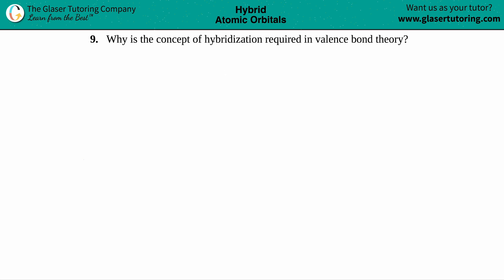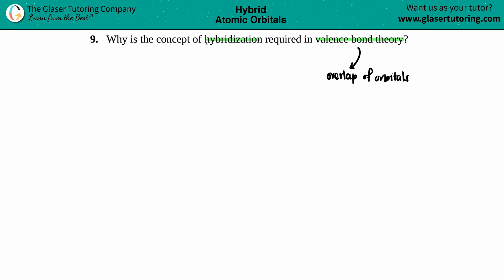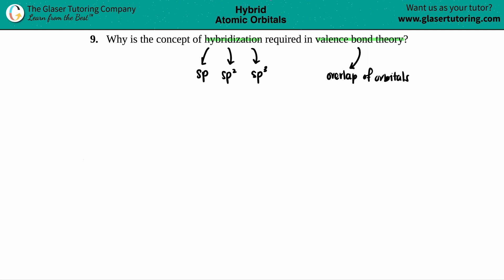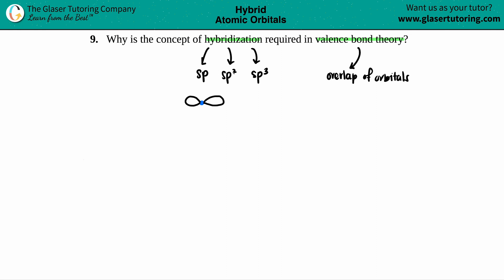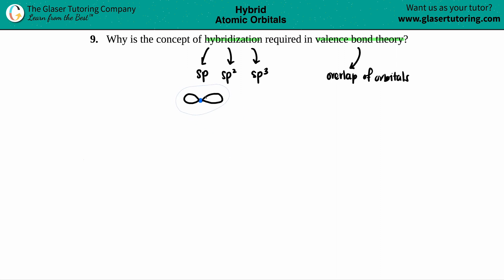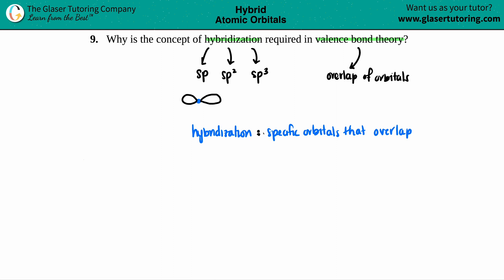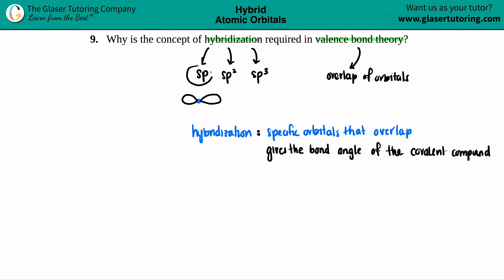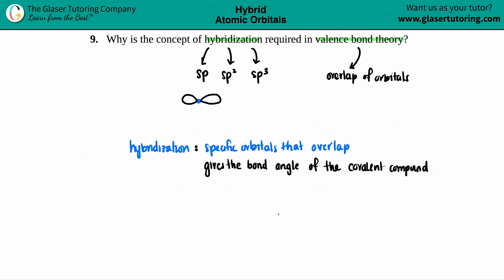8.9 | Why is the concept of hybridization required in valence bond theory?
Why is the concept of hybridization required in valence bond theory?